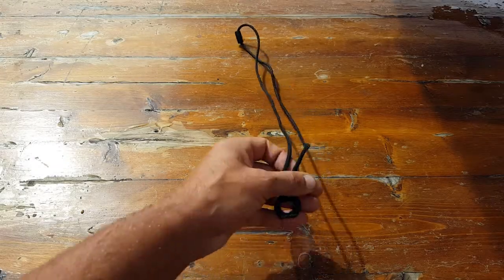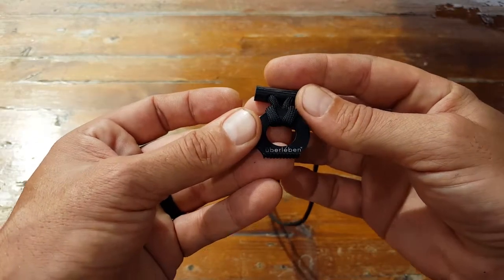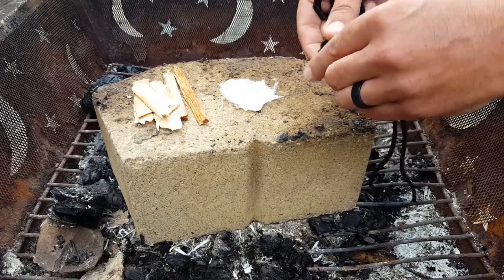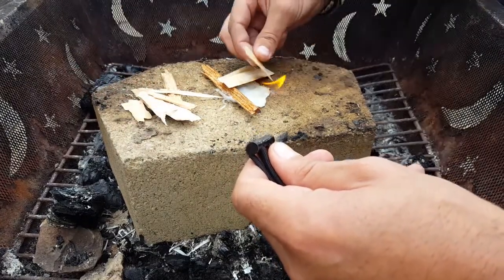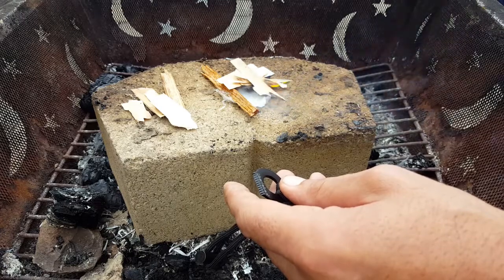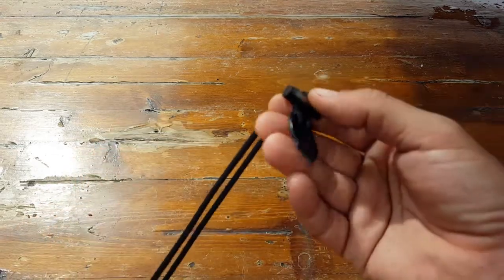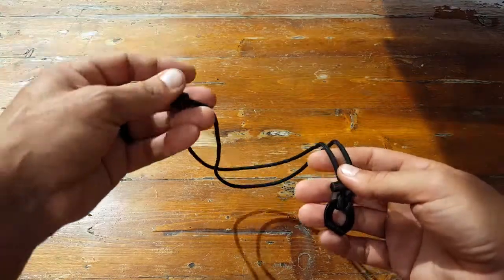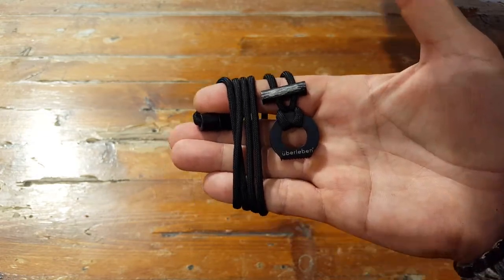Review of the Überleben Leicht Fire Starter Necklace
Coach Helder reviews the Überleben Leicht Fire Starter Necklace & explains why it me a great backup fire starter for your survival kit.